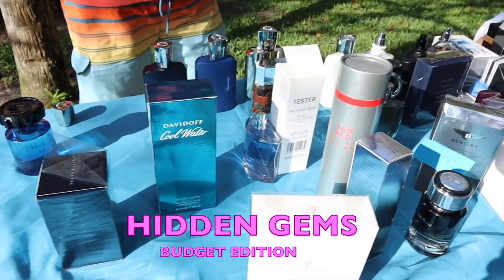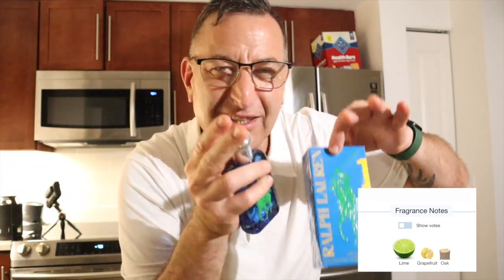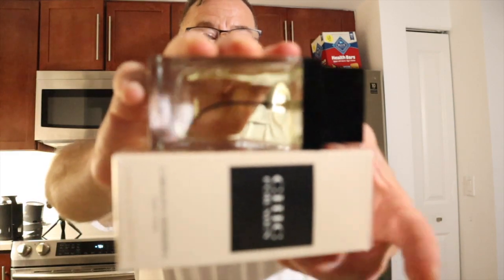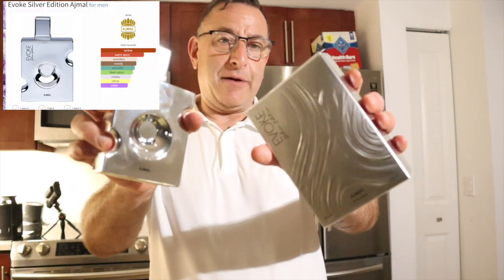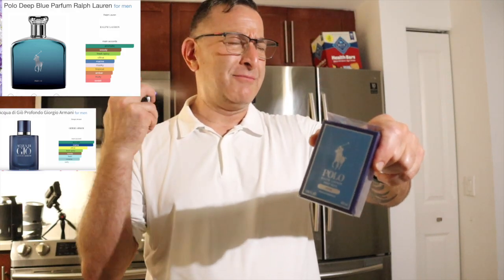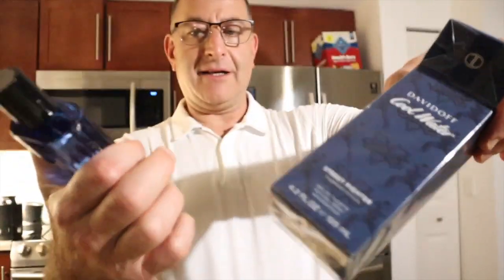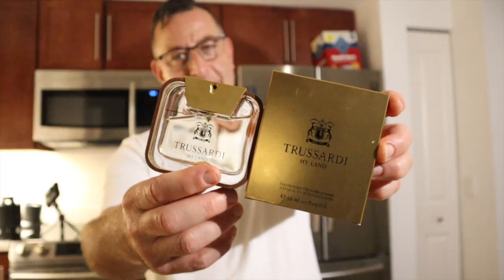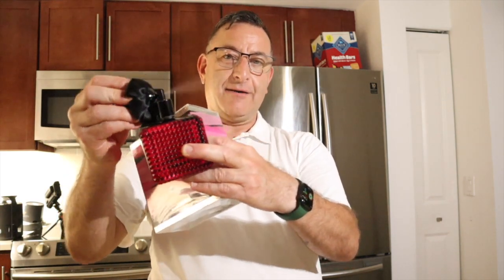Hidden Gem Fragrance Alternatives that smell luxury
10 fragrances no one talks about and they are cheap and smell rich
polo big pony
CHIC MENS
Alfa Romeo Blue
Craze Cologne
Ajmal Evoke
aqua di gio profondo 6.7ox
Steet Fighter By Cool Water Davidoffg

High End Niche Stuff for Less:
9pm 15 HOURS LIKE ULTRA MALE
Modest Une by Afnan(HOTTEST Sauvage Killer!)
Supremacy Heaven Best SILVER MOUNTAIN
Afnan Rare Carbon BEST OMBRE LEATHER CLONE
Buy Samples On MY Site BESTBRANDSPERFUME

Drink This Juice Daily Energy, Focus, 1g sugar, no caffeine, Organic,
High Alkalinity
Alkaline Is Good

My Sunglasses
MY AMAZING AMAZON SHOP